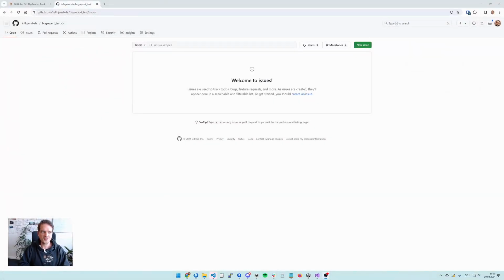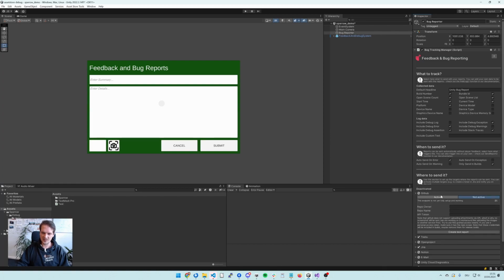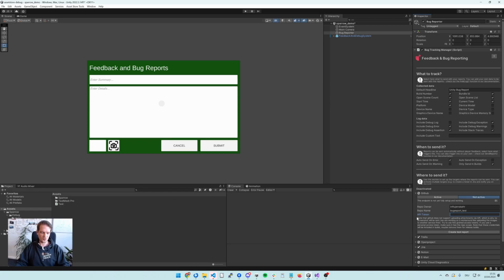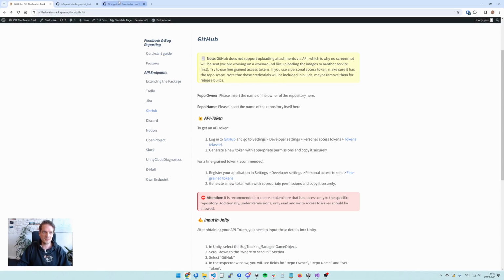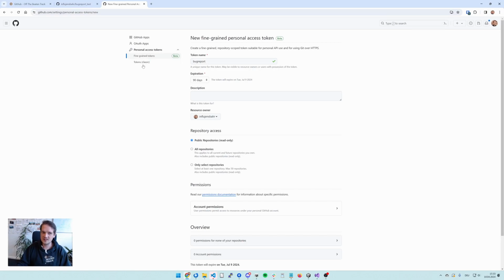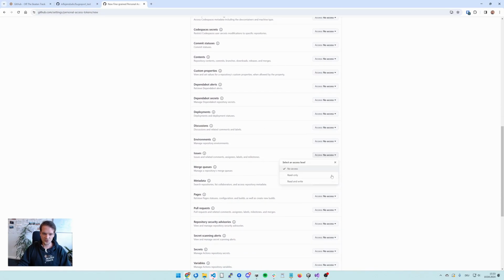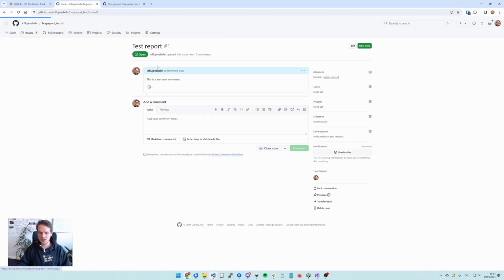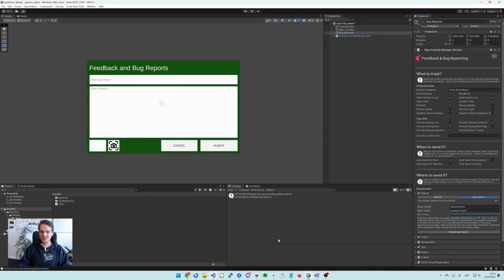Feedback and Bug Reporting API Tutorial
00:00 - 00:30 Intro
00:31 - 01:14 Owner & Repo Name
01:15 - 03:24 API Token
03:25 - 04:05 Testing Integration
04:06 - 04:19 Outro

In this Tutorial we will teach you how to use the GitHub API within our Feedback and Bug Reporting Unity Package.